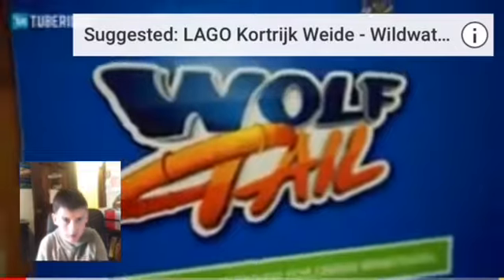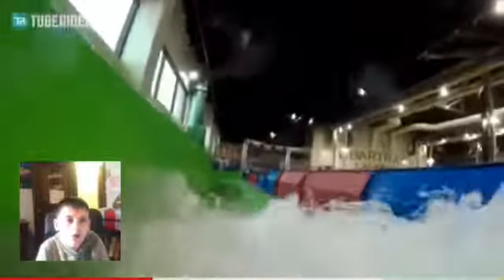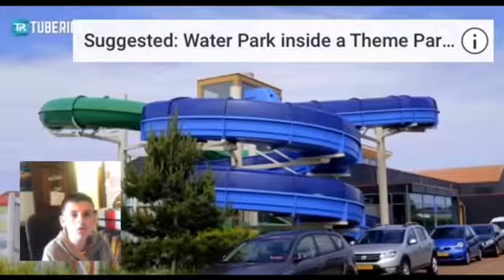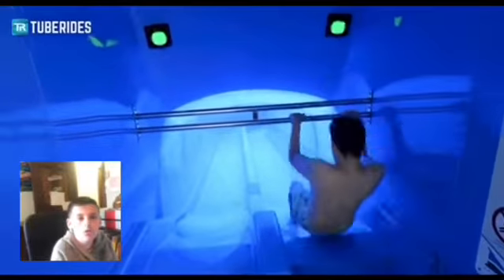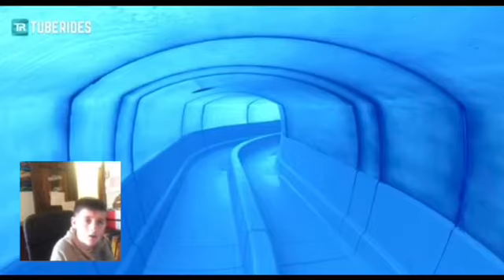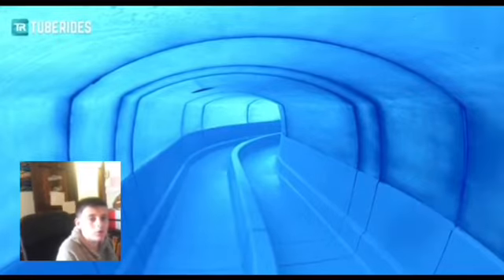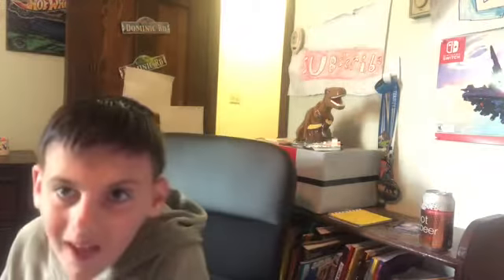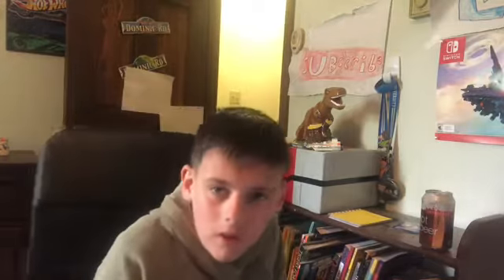This water slide SHUT DOWN after THIS....